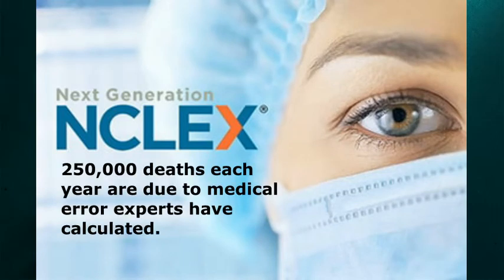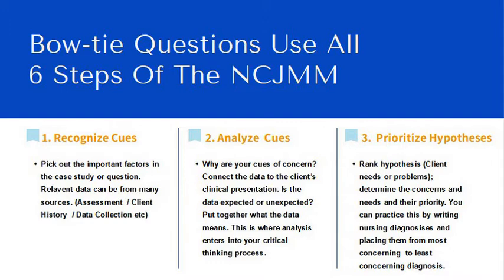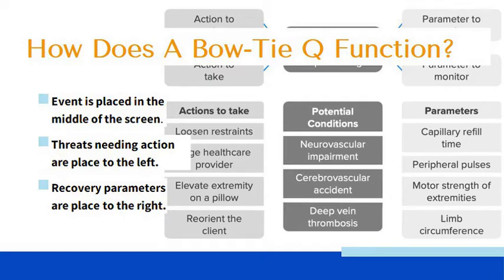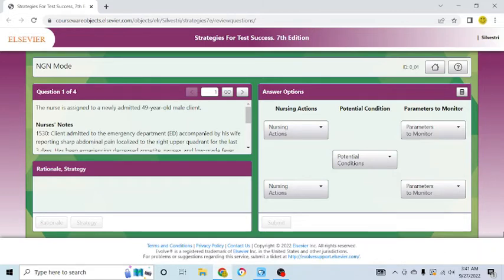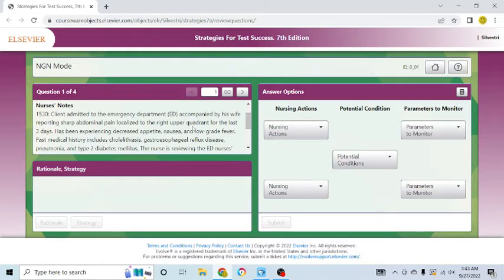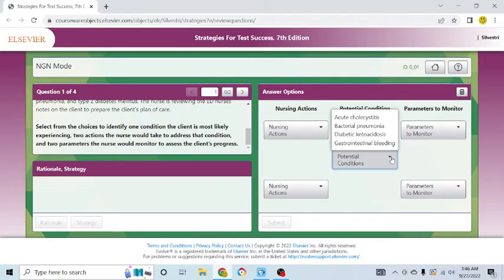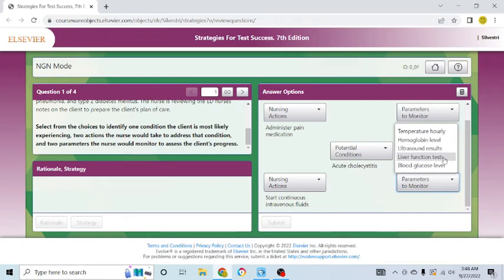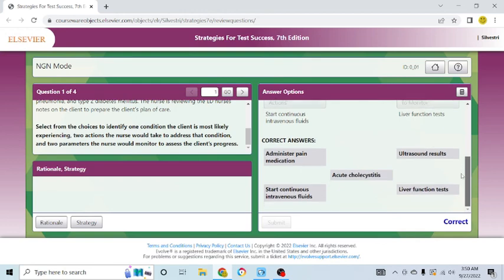Next Generation NCLEX Questions (NGN): How To Answer Bow-Tie Questions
ASK ABOUT OUT FREE ASSESSMENT!~
Office Hours:
9:00a - 8:00p EST
Tutoring sessions start at 9a with the last session being at 8p EST. Sessions last for one hour. We have time slots for up to 6 people a day.
Monday, Wednesday, Friday or Tuesday and Thursdays. Call our coordinator today!
Caring 4 You Tutoring Services has been healing the community one student at a time for over 20 years.
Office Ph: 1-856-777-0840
TicTok: @Caring4YouTutor

RESUME HELP - PAY WHAT YOU CAN AFFORD - PAY IT FORWARD